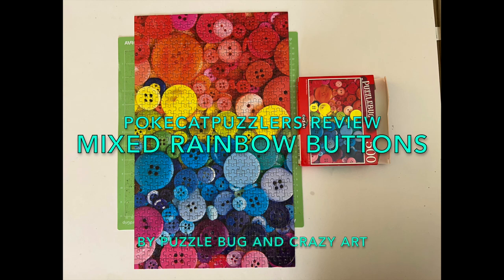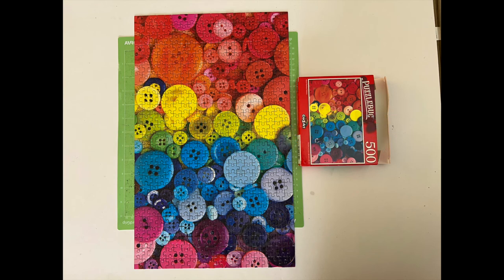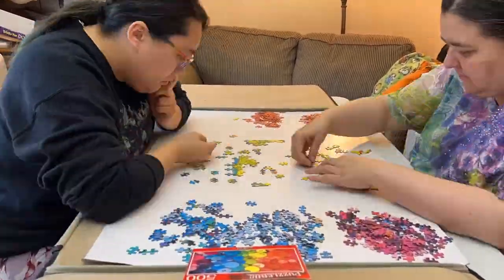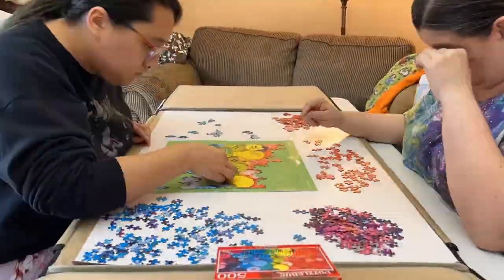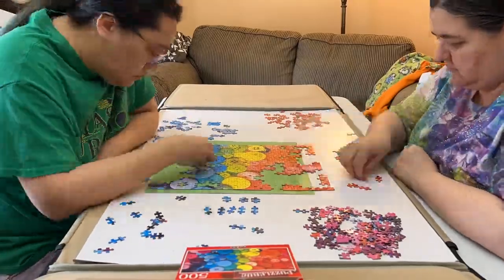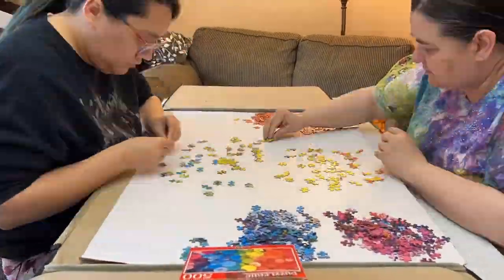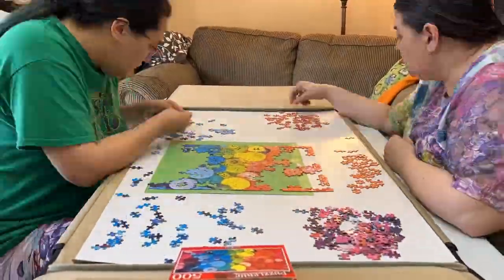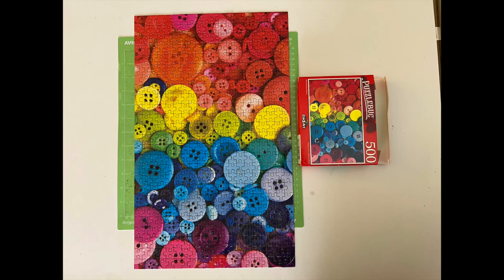Mixed Rainbow Buttons Puzzle Review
Mixed Rainbow Buttons
500 pieces
19x11 inches
By Puzzle Bug and Crazy Art